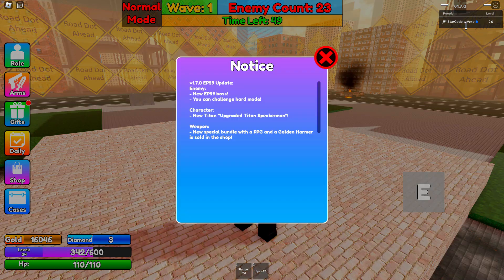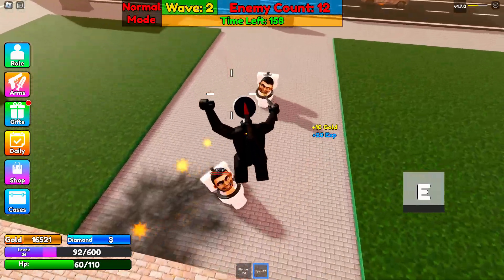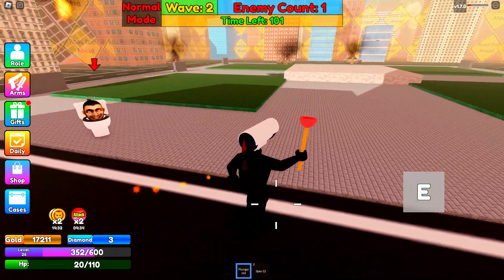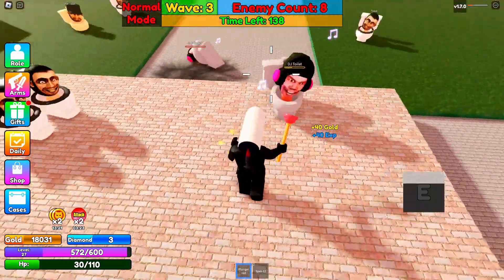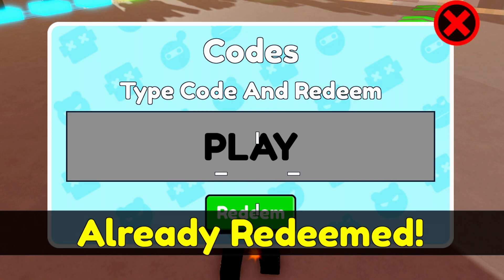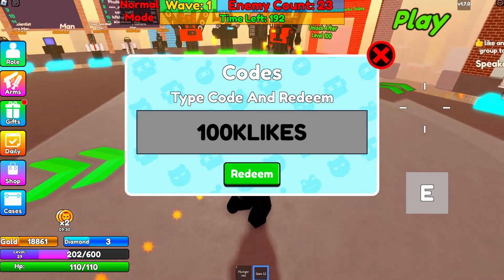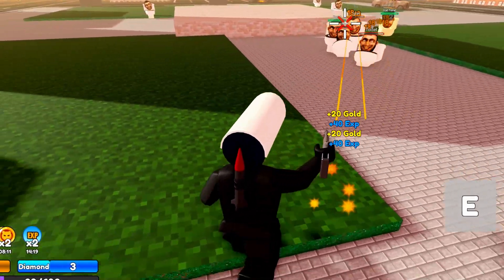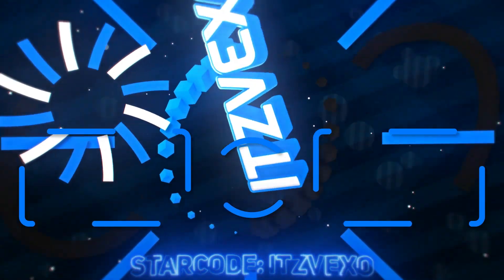*NEW* ALL WORKING CODES FOR TOILET ATTACK! ROBLOX TOILET ATTACK CODES!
*NEW* ALL WORKING CODES FOR TOILET ATTACK! ROBLOX TOILET ATTACK CODES! In this toilet attack codes video I redeemed all the toilet attack codes!